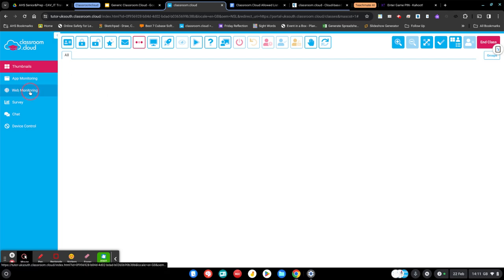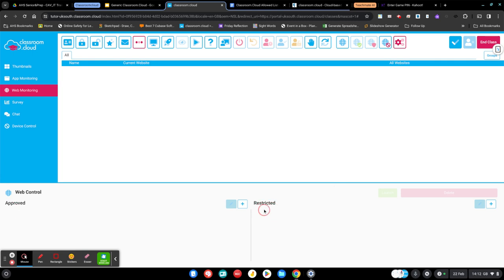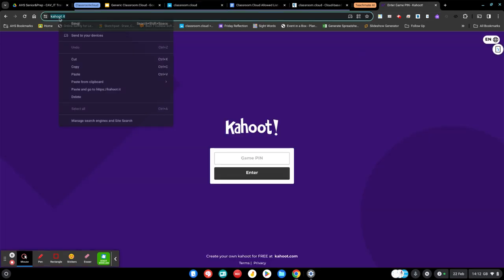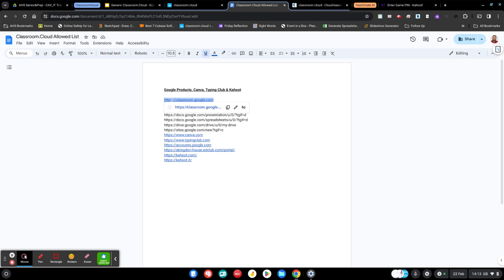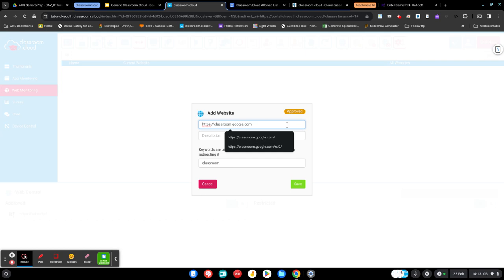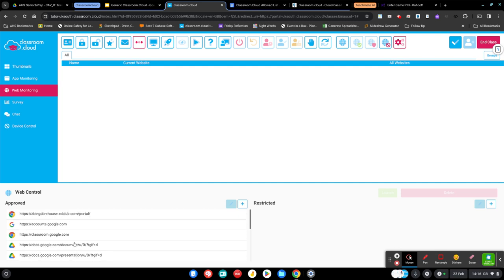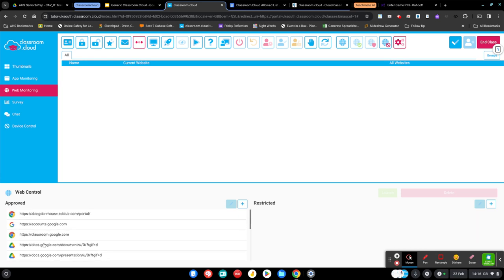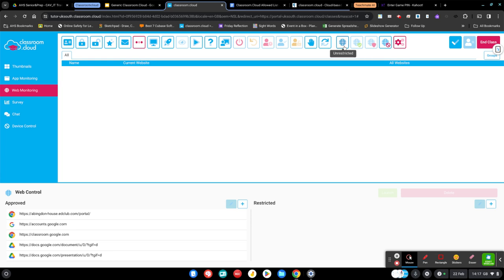Classroom.cloud Approved List